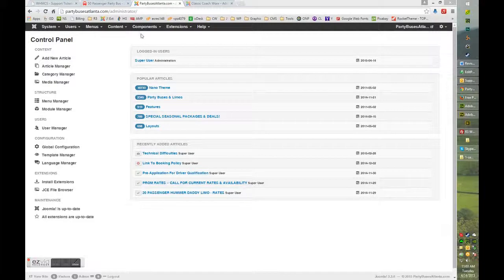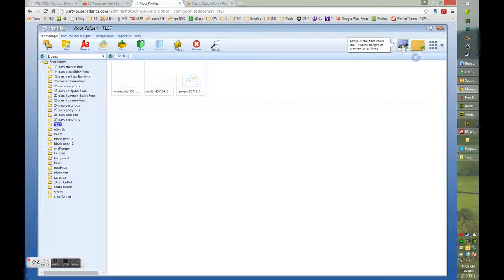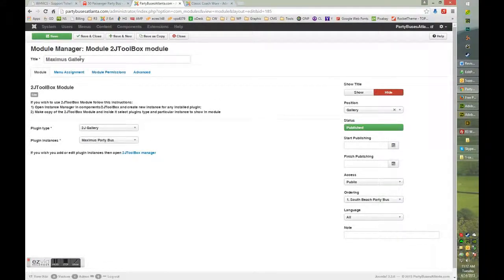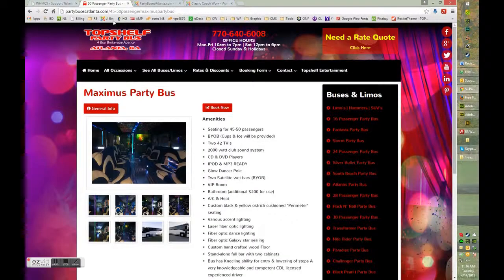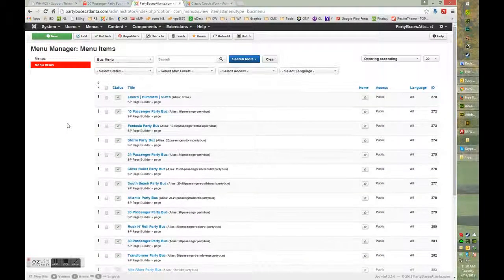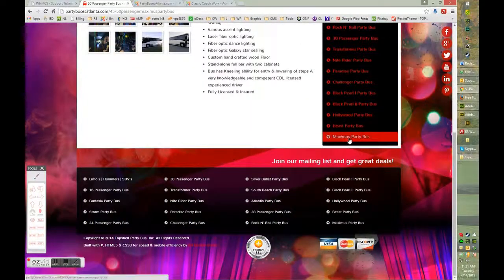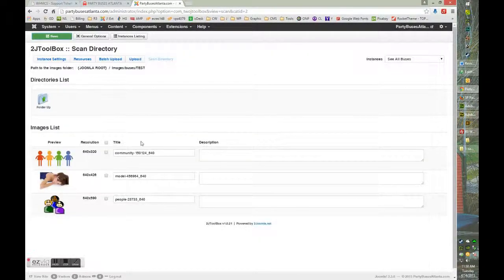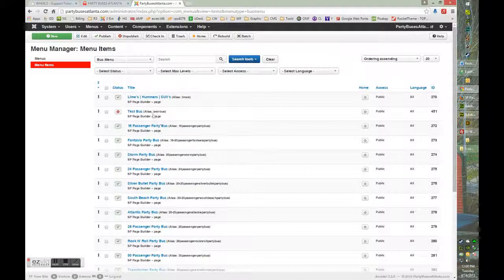How To Add A Bus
partybusesatlanta.com